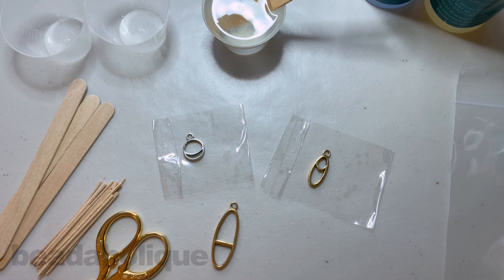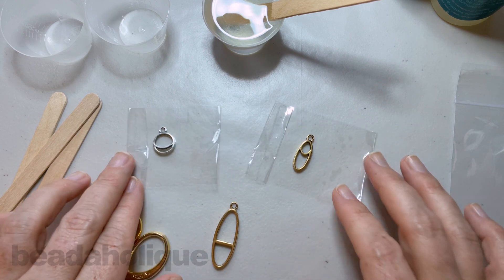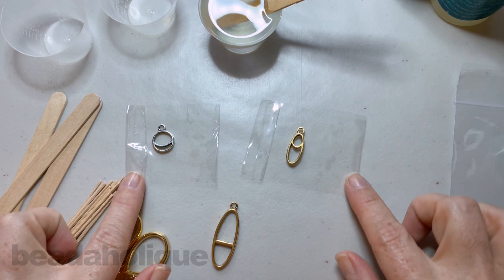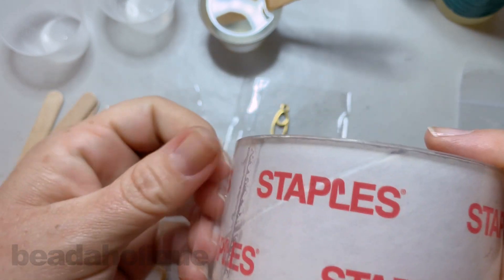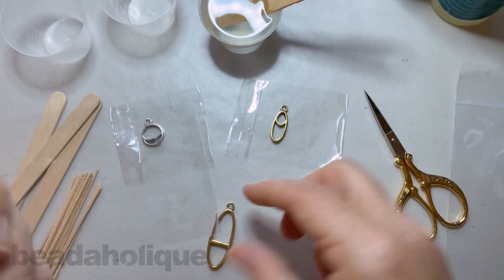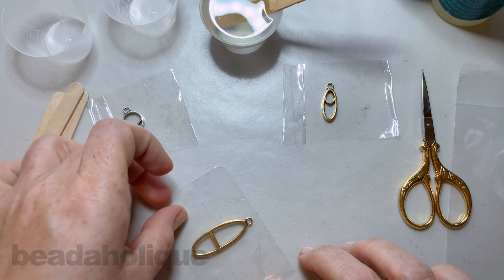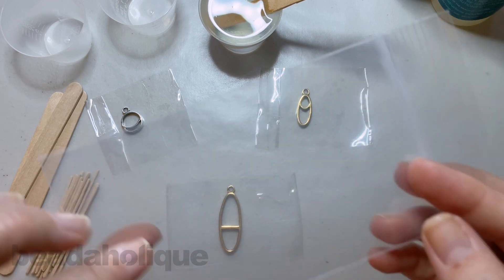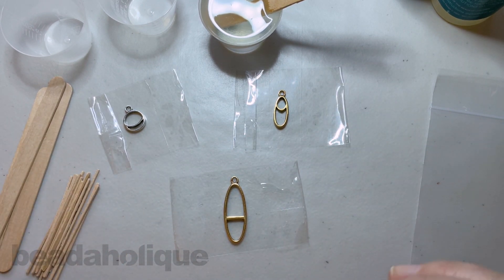Tips for Working with Resin and Open Back Bezels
- In this video you will learn some helpful tips and tricks to getting great results with your open back bezel resin designs.  You will see how to colorize your Nunn Design resin as well using Castin Craft pigments.

Related Project:

Eva Necklace
Project N2290

Nunn Design 2-Part Epoxy Resin Kit, Jewelers Grade Clear, 8 Oz Kit
SKU: TRC-14

CASTIN CRAFT Casting Epoxy Resin Opaque Green Pigment Dye 1 Oz
SKU: TRC-83

CASTIN CRAFT Casting Epoxy Resin Opaque White Pigment Dye 1 Oz
SKU: TRC-87

Open Frame Pendant, Split Circle Crescent 16.5x13mm, 1 Piece, Antiqued Silver, by Nunn Design
SKU: PNT-317

Open Frame Pendant, Split Long Oval 38x13mm, 1 Piece, Antiqued Gold, by Nunn Design
SKU: PNT-313

Open Frame Pendant, Split Oval 23.5x9mm, 1 Piece, Antiqued Gold, by Nunn Design
SKU: PNT-319